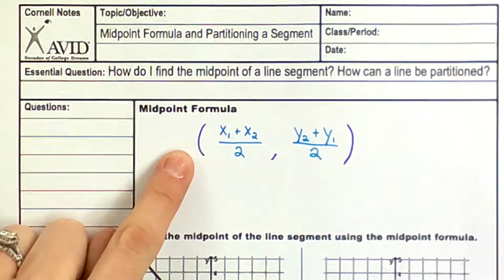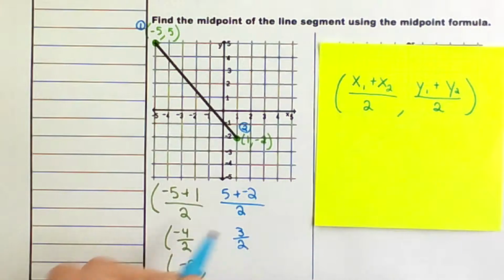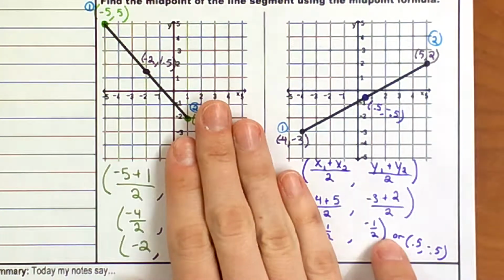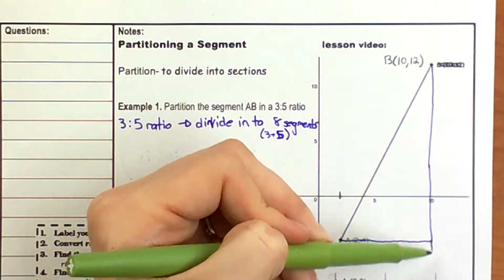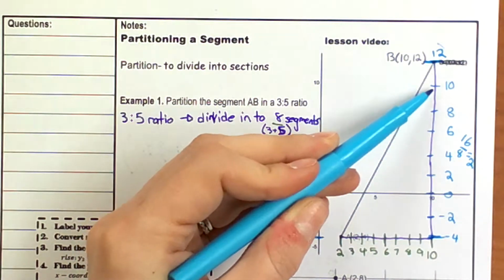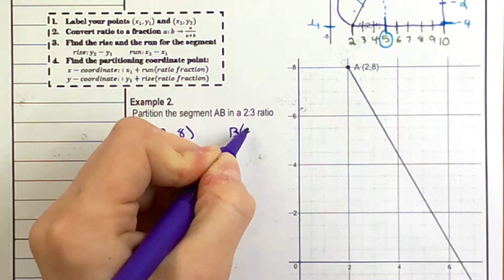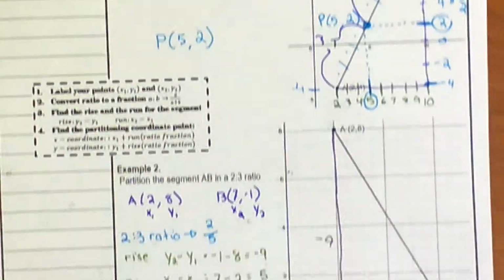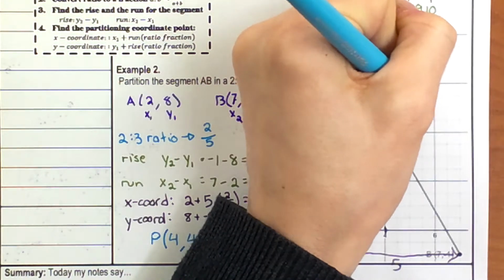Midpoint Formula and Partitioning a Line Segment